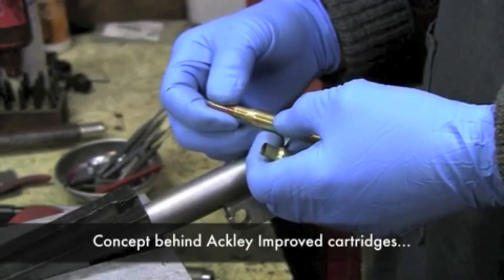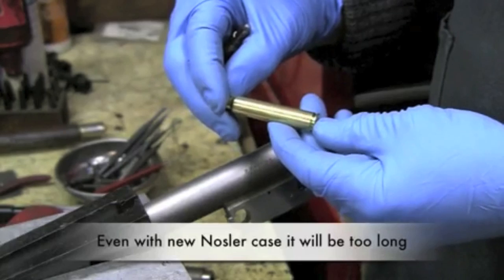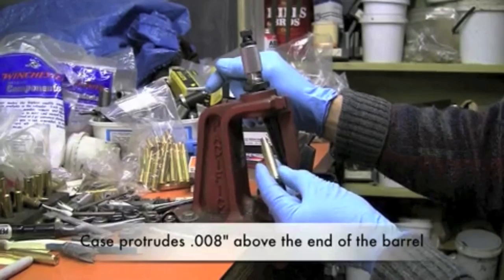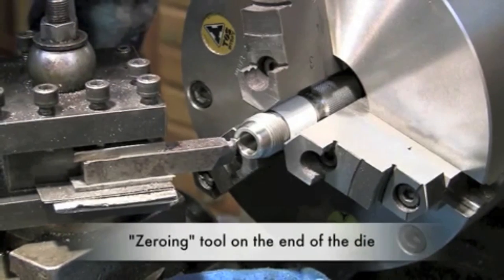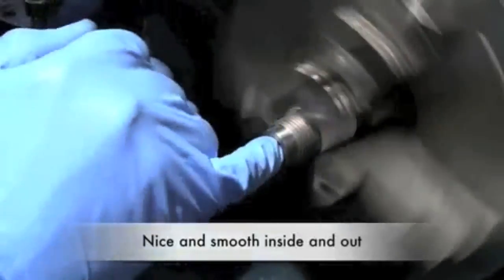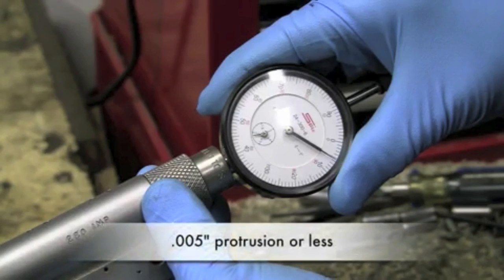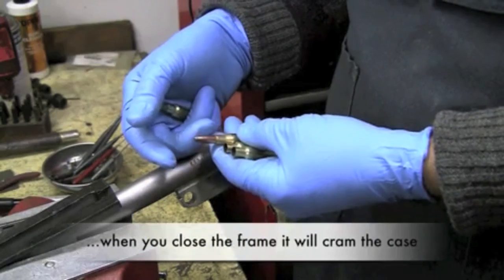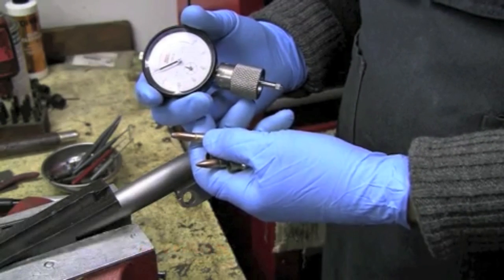280 AI Part 2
280 AI Part 2, keys to understanding the difference between the Ackley Improved cartridges and their parent cartridge. Learn to use our Headspace Indicator Base to take measurements and correct headspace, address shoulder collapse and the benefits of the 40 degree shoulder.